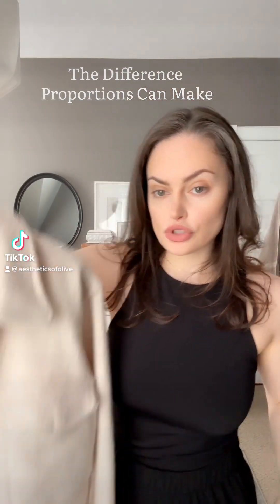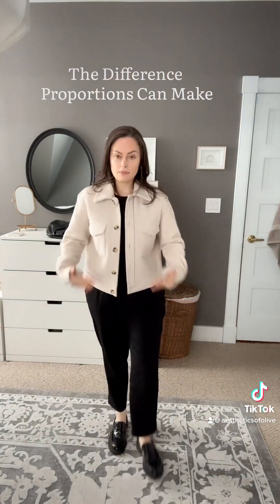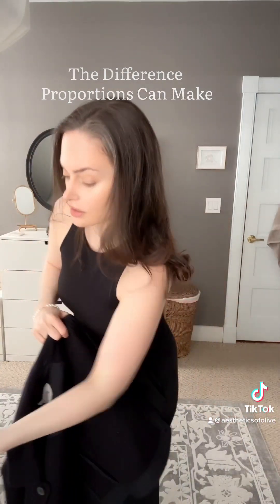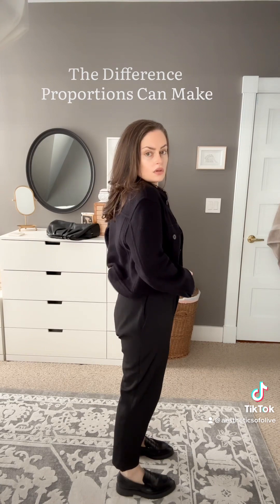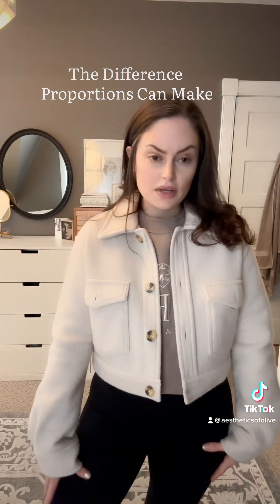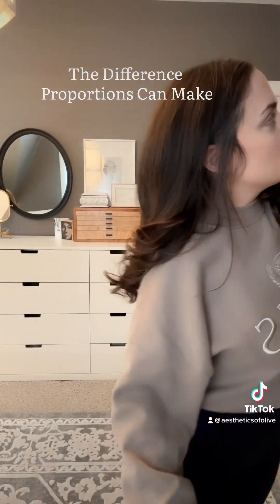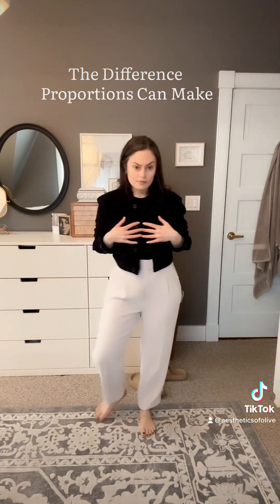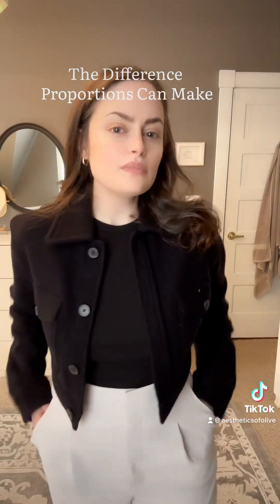Tailoring your Clothes can Completely Change Your Figure | Aesthetics of Olive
I got these two Aritzia shirt/jackets shortened. The shorter proportions works so much better for my figure. I have a short torso and these are much more flattering on me now.

• Jackets: Aritzia -  Wilfred Free, Cropped Ganna Shirt Jackets (size S)